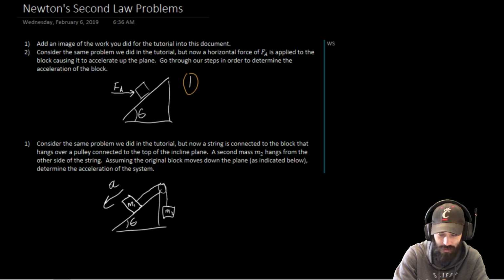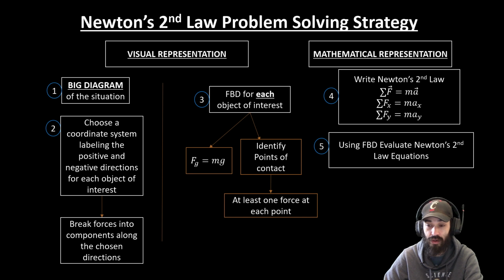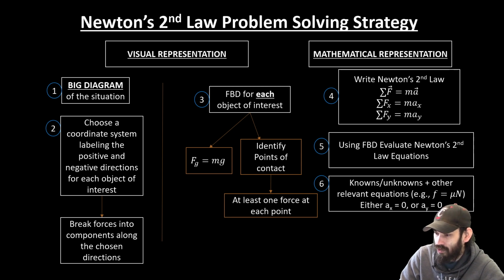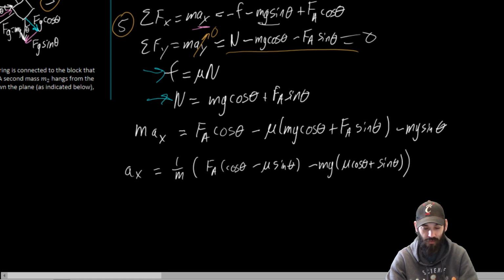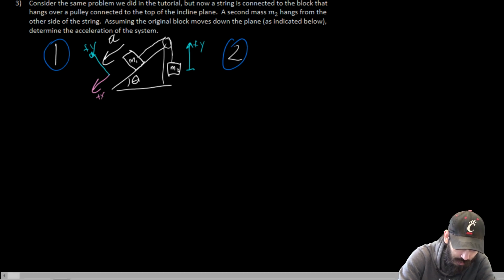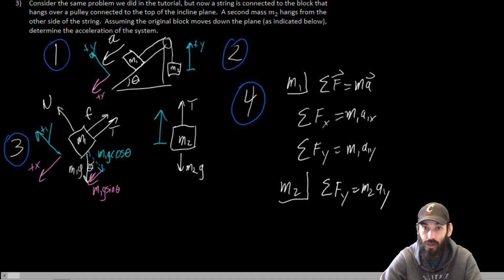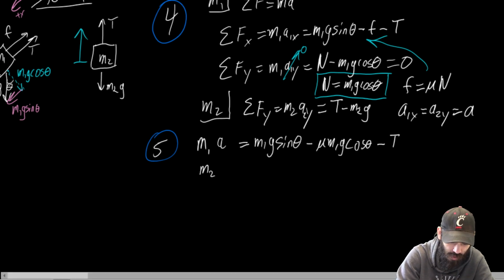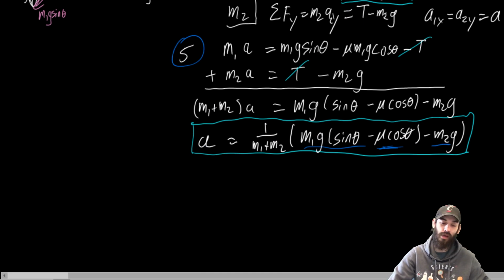PHYS2001: Newton's Second Law Problems Solutions